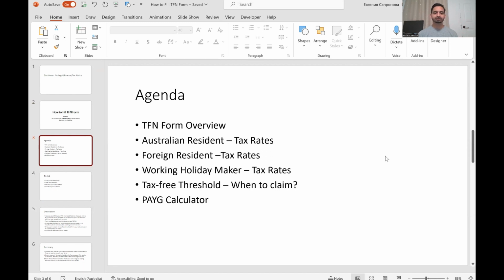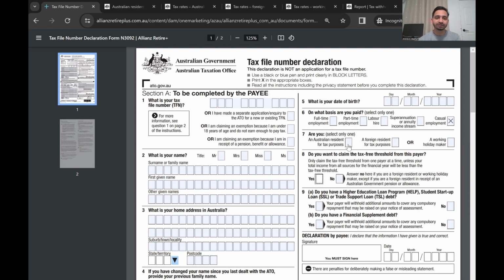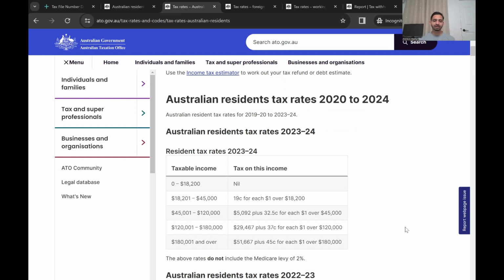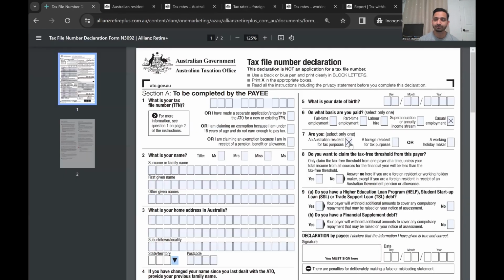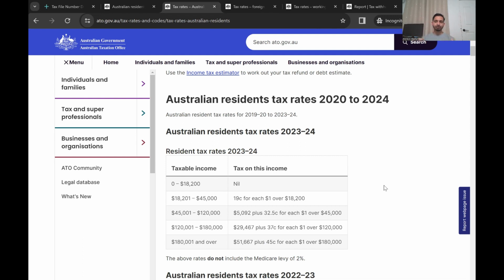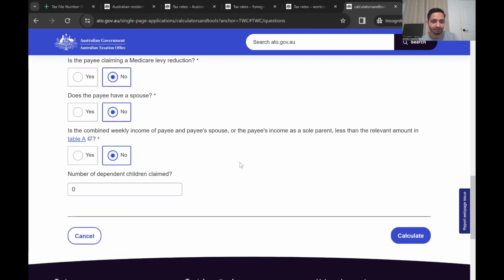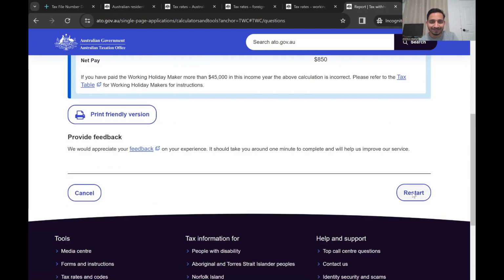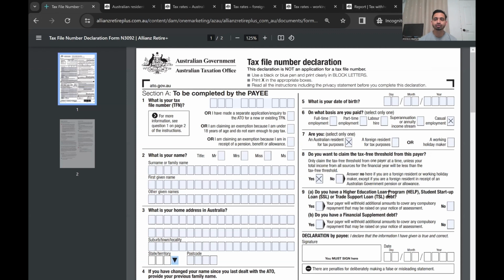How To Fill TFN Form to Maximize Cashflow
How To Fill TFN Form to Maximize Cashflow: A Step-by-Step Guide

Description:
🔍 Unravel the mysteries of the Australian Tax Declaration Form with my comprehensive guide! 📑 Whether you're a newcomer to the workforce or just need a refresher, this video is your go-to resource for understanding and successfully completing the essential tax declaration process in Australia.

📊 In this detailed tutorial, I break down two main sections of the form, providing clear explanations and practical tips to ensure you fill it out accurately. From Resident Status to claiming Tax-Free Threshold, I've got you covered.

🔗 Timestamps:
0:00 - Introduction
1:50 - Agenda
2:50 - Tax File Declaration Form
5:10 - Australian Resident
9:40 - Foreign Resident

11:40 - Working Holiday Maker
15:40 - PAYG Calculator

💡 Knowledge is power, and understanding your tax obligations is crucial. Stay informed and empower yourself financially by mastering the Australian Tax Declaration Form. Don't let confusion and uncertainty stand in your way – take control of your financial future!

Have questions or specific topics you'd like me to cover? Drop them in the comments below!

📌 Remember, tax season doesn't have to be daunting – with the right guidance, you can navigate the Australian Tax Declaration Form with confidence! Watch, learn, and conquer your tax responsibilities today.